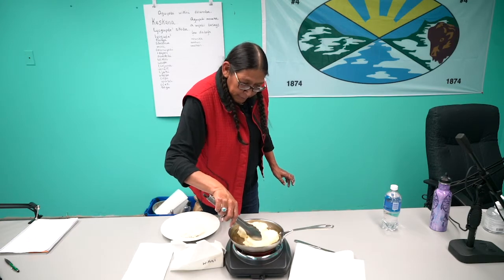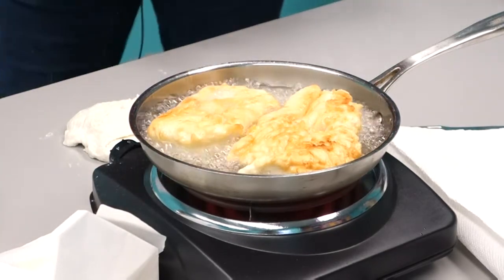NAKON'I'A with Theresa O'Watch - Lesson 11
In this lesson, you will learn the basics of the Nakoda language. Theresa will walk you through making grease bannock! As well as some basic, key fundamentals associated with the Nakoda language such as; cooking ingredients, basic grammar, and much more!

You can download Theresa's easy-to-follow along guide for this lesson by signing up and joining the NAKON'I'A group.

We will be releasing a new NAKON'I'A video each week, as well as the respective guide every Tuesday!